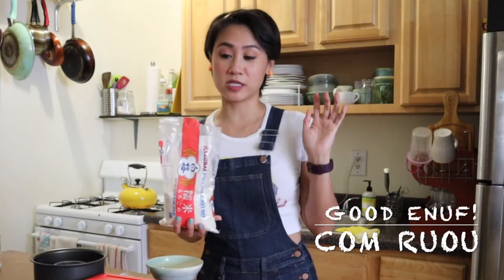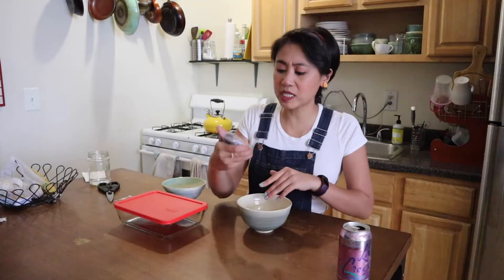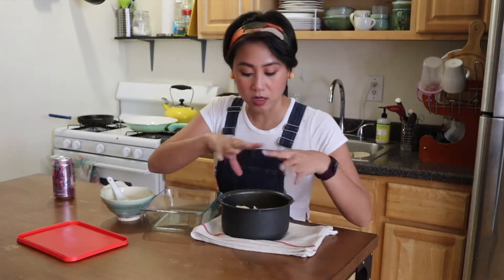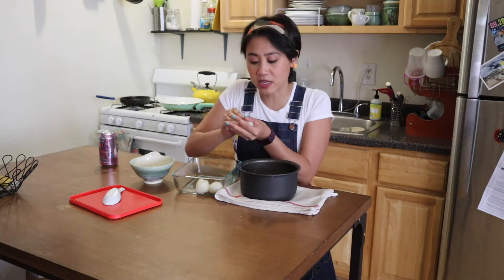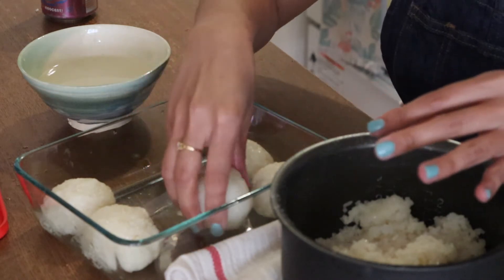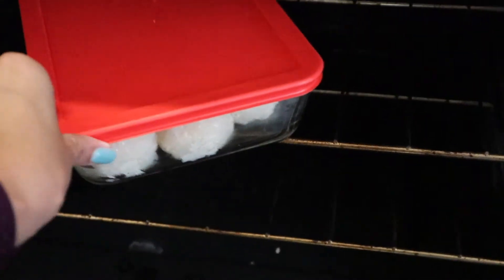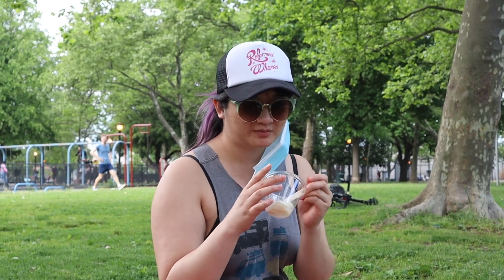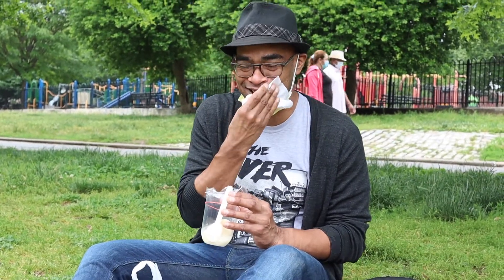Good Enuf Com Ruou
A little slice of life as I ramble on making Com Ruou and having my friends try it. Not really a tutorial.